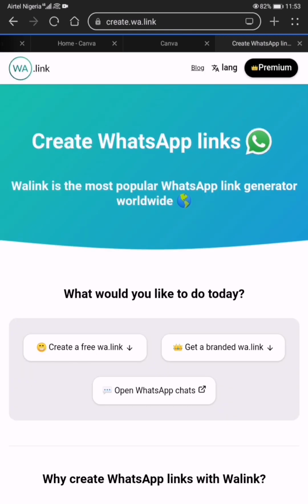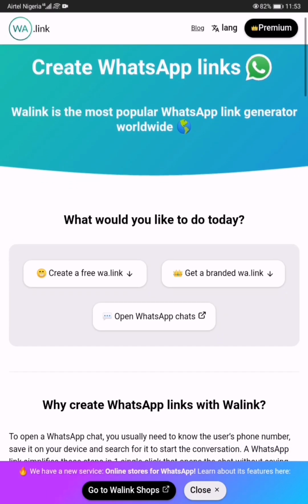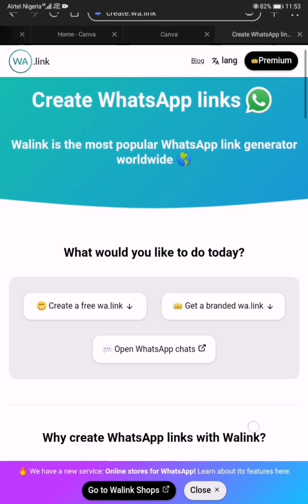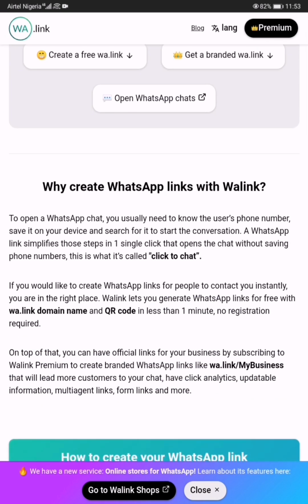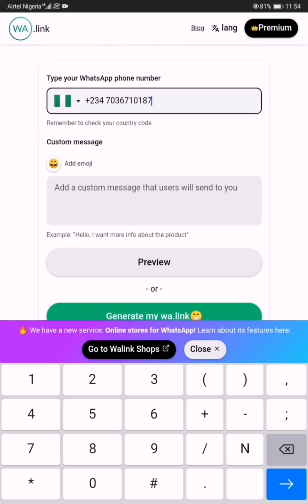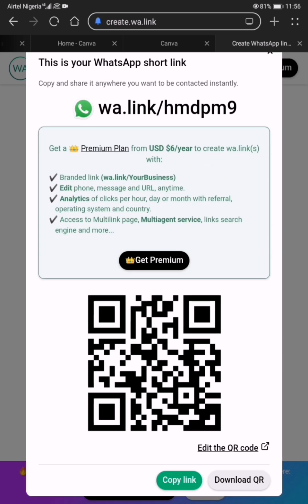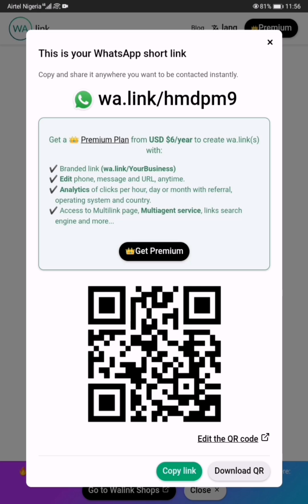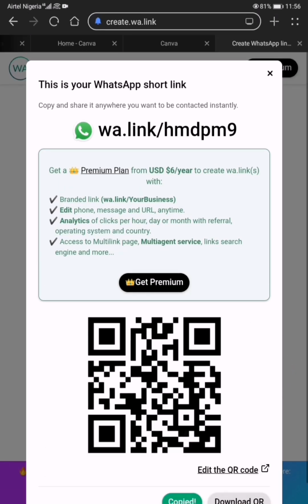HOW TO GENERATE WHATSAPP LINK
Easy steps and guide in generating your business WhatsApp link